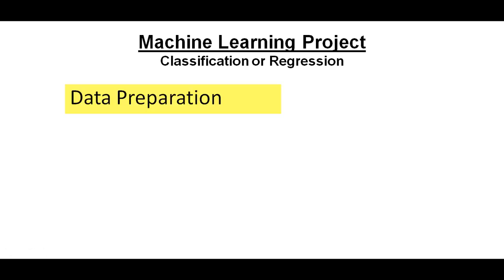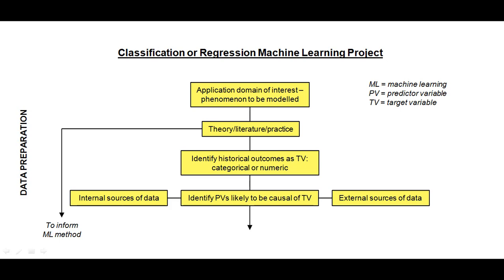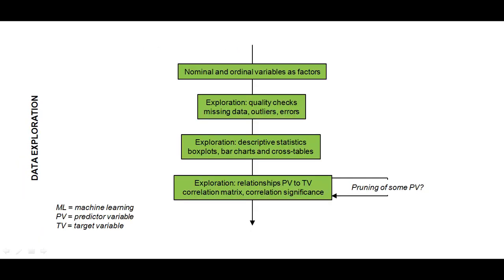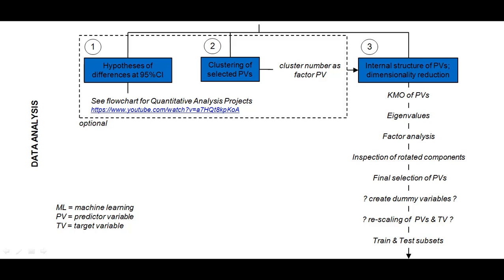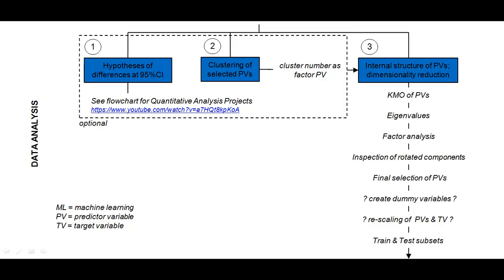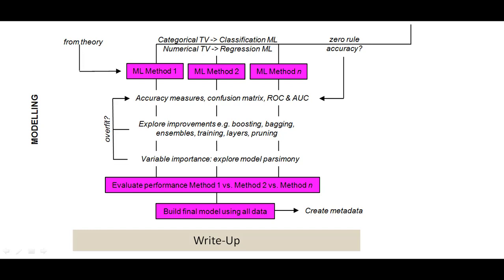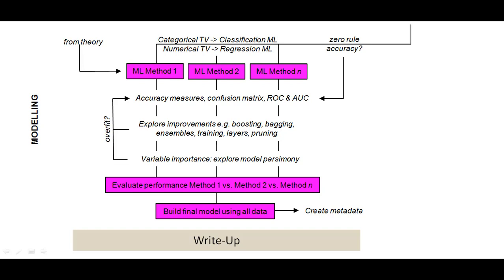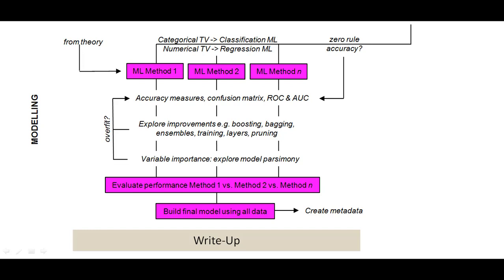Easy Data Analysis: Classification or Regression Machine Learning Project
This flowchart guides users through setting up and carrying out their own classification or regression machine learning project in easy steps. It is particularly suited to students and business analysts who need to build their confidence in doing projects the right way and leveraging value from data. It is designed by a Professor based on many years of master classes.